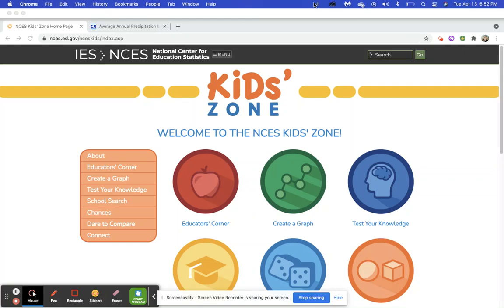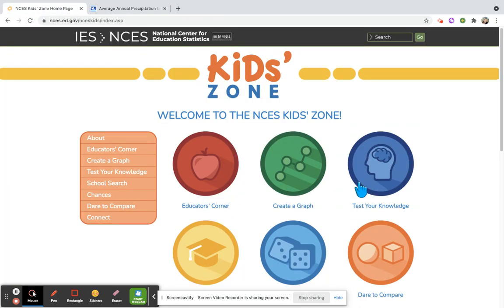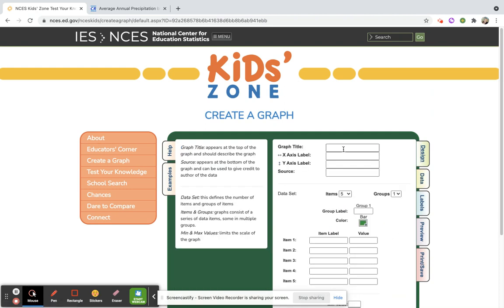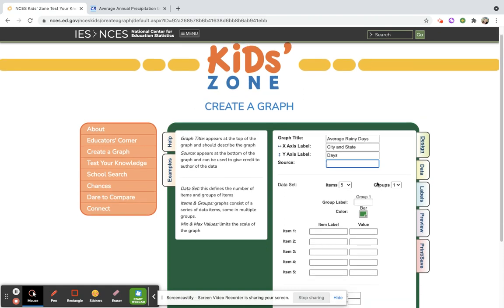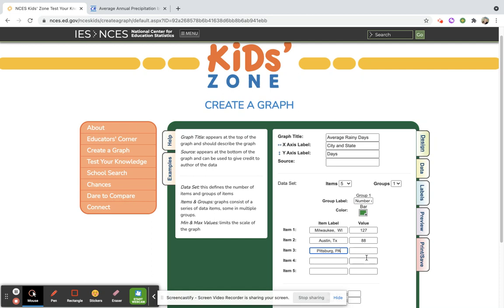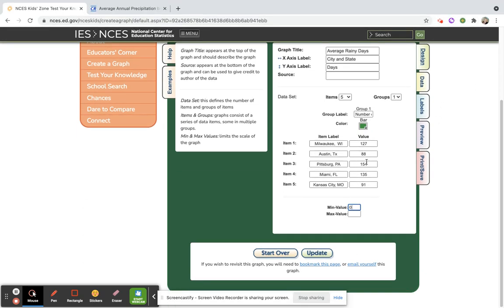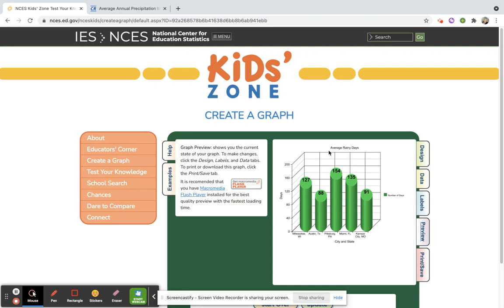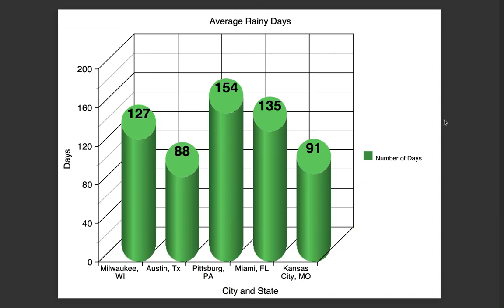Creating a Bar Graph Database Lesson